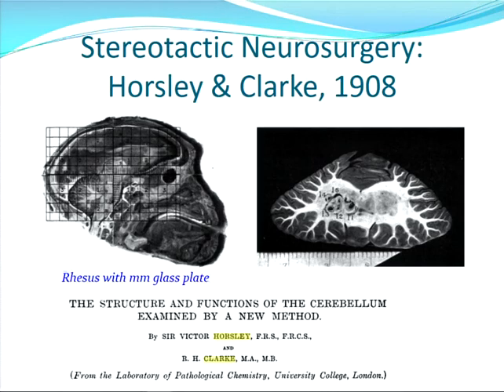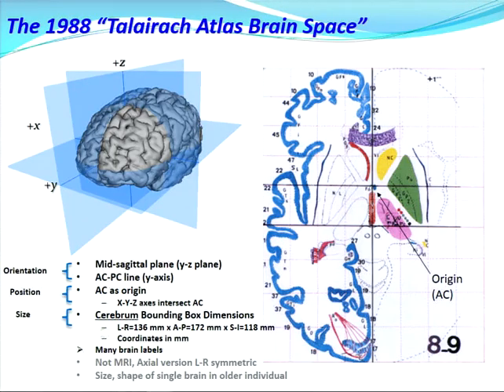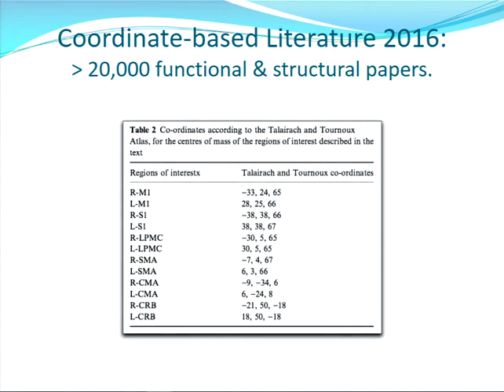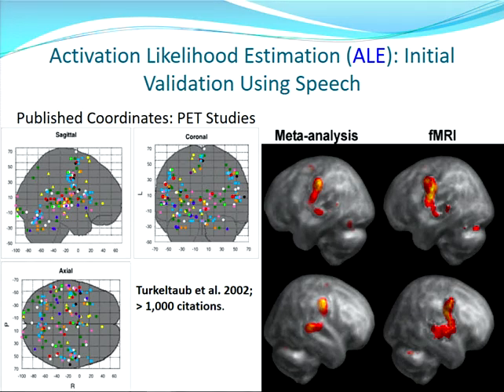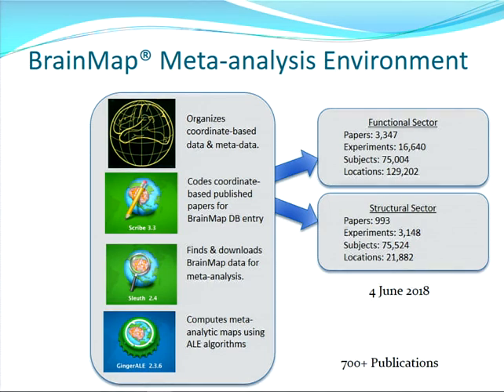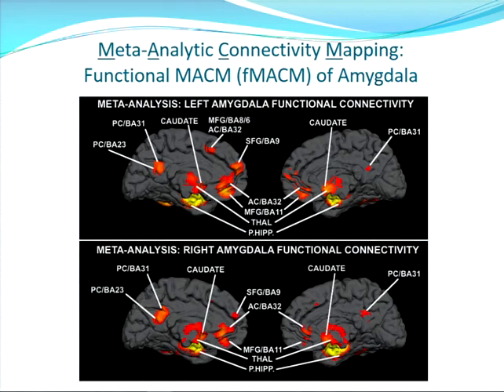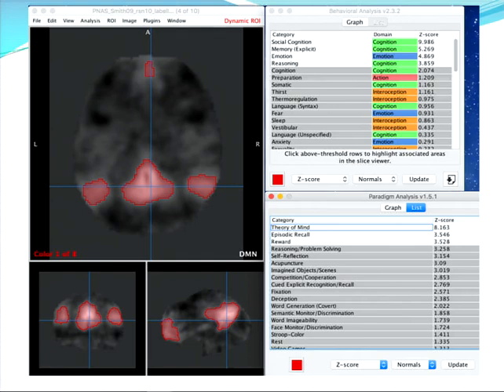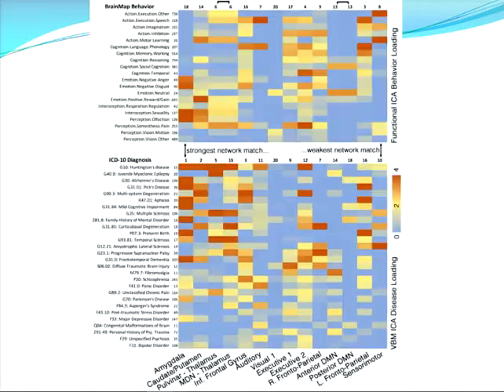OHBM 2018 | Educational Course | Neuroimaging Meta-Analysis | Part 1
Part 1
Talk title: Foundations and potential of meta-analyses
Presenter: Peter Fox
Course Description: Functional neuroimaging has provided a wealth of information on the cerebral localization of mental functions. In spite of its success, however, several limitations restrict the knowledge that may be gained from each individual experiment. These include a usually rather small sample size, limited reliability of an indirect signal like BOLD fMRI and the need to base inference on relative contrasts between conditions. Such limitations have raised some concerns on the interpretability and validity neuroimaging results, but have also encouraged the development of quantitative meta- analysis approaches. Neuroimaging meta-analysis is used to summarize a vast amount of research findings across a large number of participants and diverse experimental settings. Such integration then enables statistically valid generalizations on the neural basis of psychological processes in health and disease. They also permit comparisons of different tasks or processes to each other and the modeling of interacting networks. Quantitative meta analysis therefore represents a powerful tool to gain a synoptic view of distributed neuroimaging findings in an objective and impartial fashion, addressing some of the limitations raised above. The purpose of this course is to review the theory and practice of meta-analytic modeling and database-driven syntheses. In order to provide a comprehensive overview, this course spans both basic and advanced topics and addresses practical tips and tools to conduct meta-analytic studies in psychological and clinical applications. This broad coverage will thus provide both a deeper understanding of the methodological underpinnings as well as concrete ideas for how to apply meta analytic techniques to advance brain science.